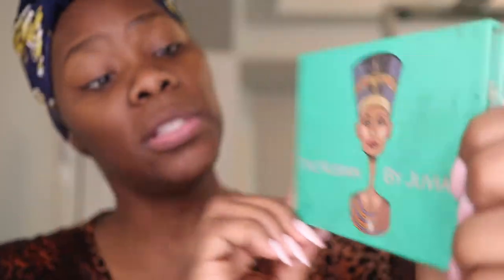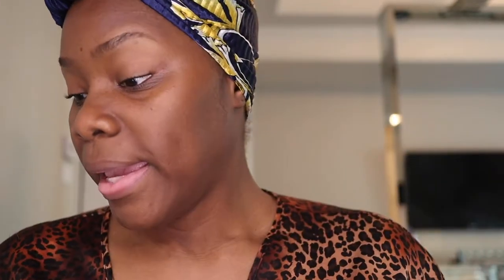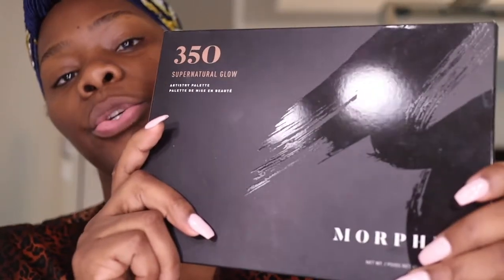GRWM- CHIT CHAT ABOUT KARMA/ MORPHE 35O PALLETTE| COCOSTYLESNY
In this video, I will bring you ladies along with me while I get ready for the day. My apologies in advance, for some reason the footage from my cell when I was vlogging was over exposed. This is the second time this happened with my new iPhone, so I will most likely be getting a vlogging camera soon.

My birth name: Sinaya
Born and raised:  New York City
Zodiac sign: Cancer
Height: 6’0

*Social Media*
Business IG

Coco